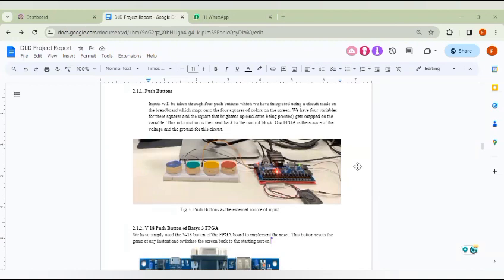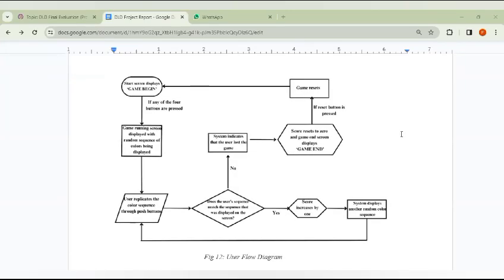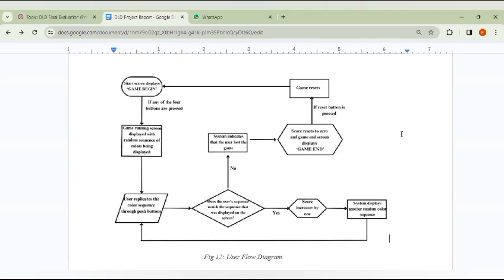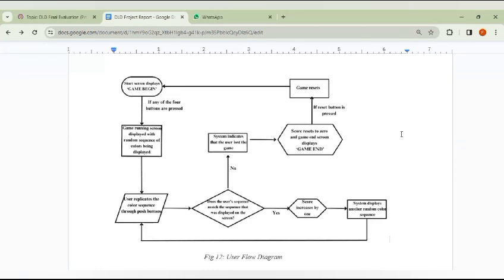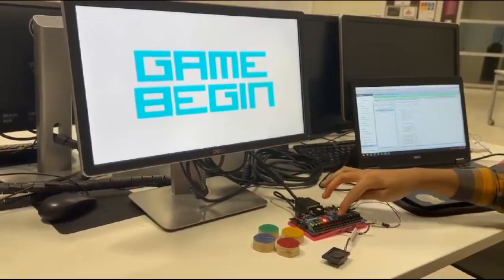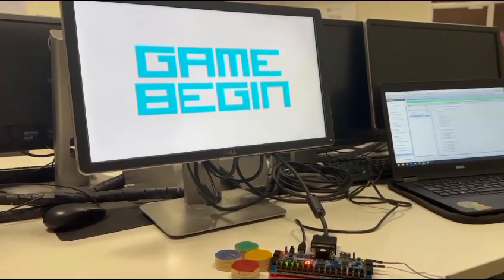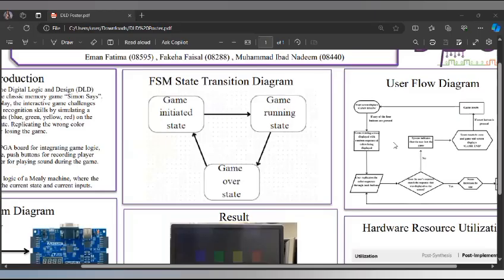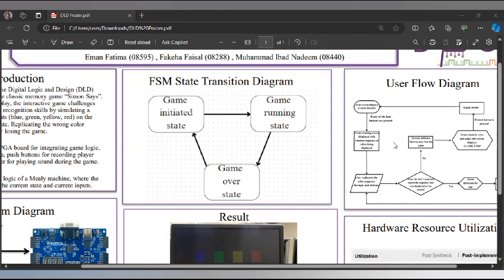DLD Final Project: Simon Says Memory Game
Our project replicates the famous memory game 'Simon Says'.
The game is implemented on a Basys 3 FPGA board using Verilog HDL.

Muhammad Ibad Nadeem
Eman Fatima
Fakeha Faisal